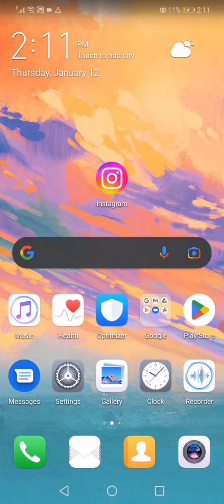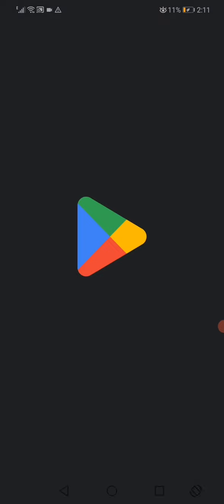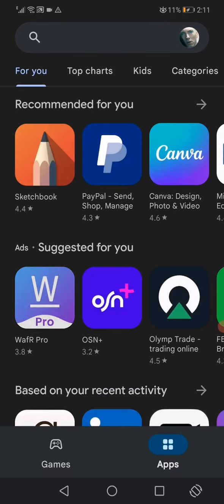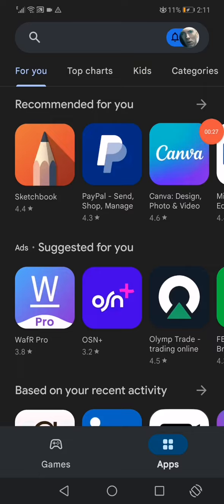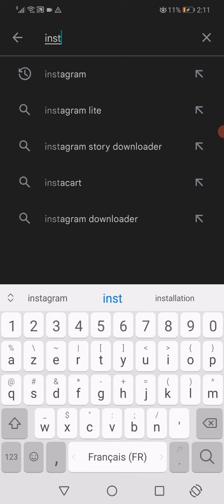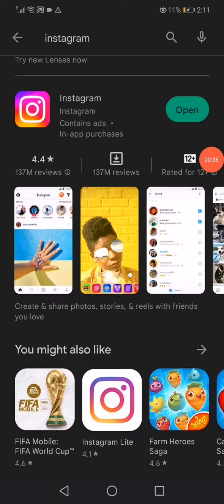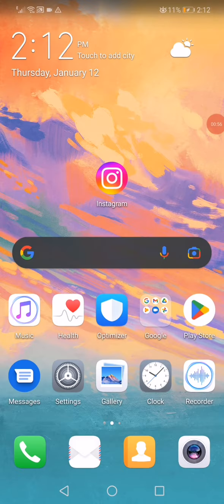How to Enable Instagram Messaging update Option & theme without reporting & Sending feedback 2023